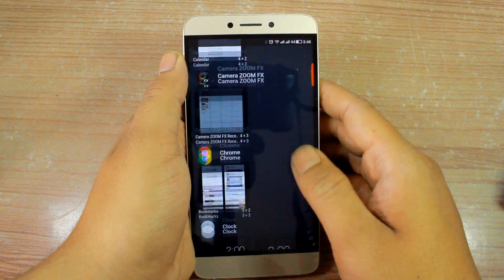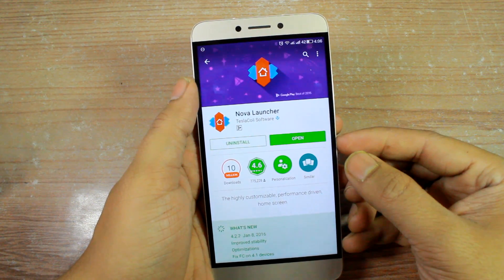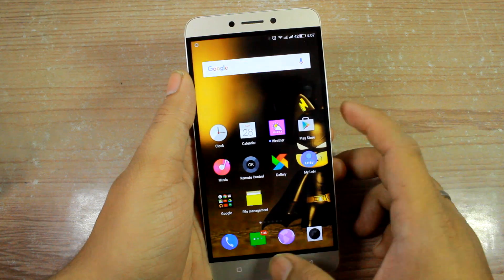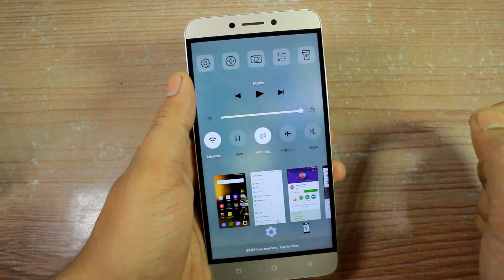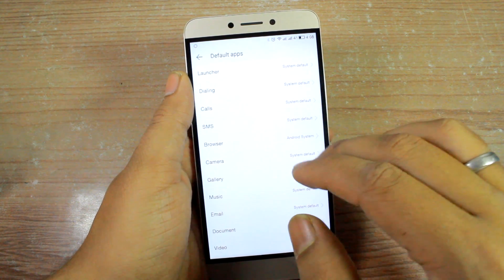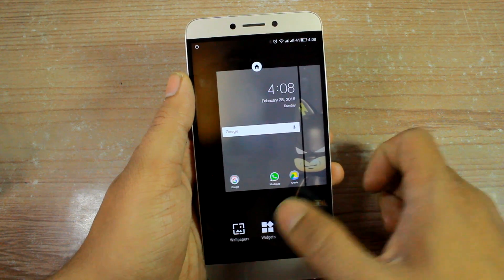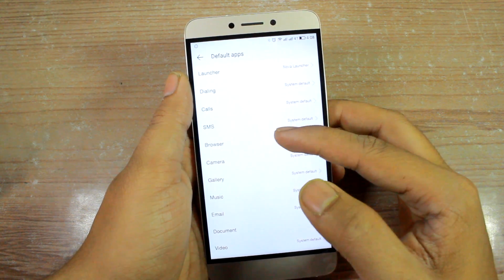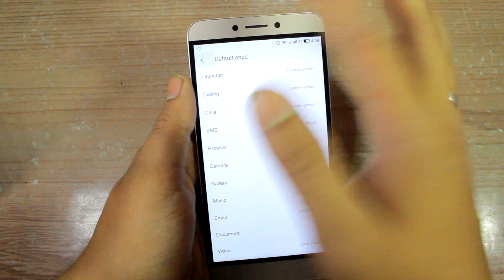How to Get App Drawer on Le 1s, Le 1s Eco and Le Max EUI | Guiding Tech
Most of the Chinese ROMs like MIUI from Xiaomi, Cool UI from Coolpad and the latest one i.e. the EUI from LeEco follow an iPhone like approach and you don't get the app drawer on the home screen. Rather icons are added directly to the home screen like you have on iPhone.

Now if you are a person who would live to have a few  widgets along with a few shortcuts on his home screen, you might want to have an app drawer. But unlike coolpad you don't have a built-in option to enable it on LeEco Le 1s or le max.

This video will show you how to get the App Drawer in the Le 1s and Le max EUI.